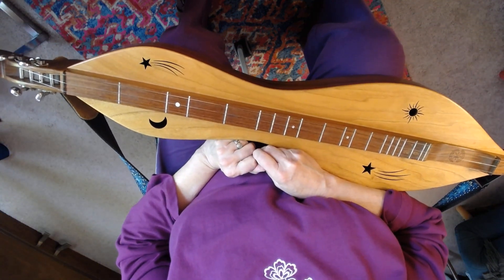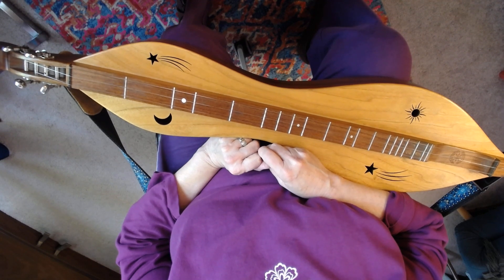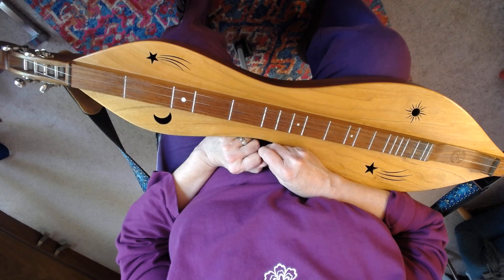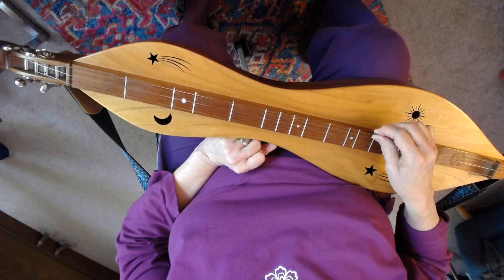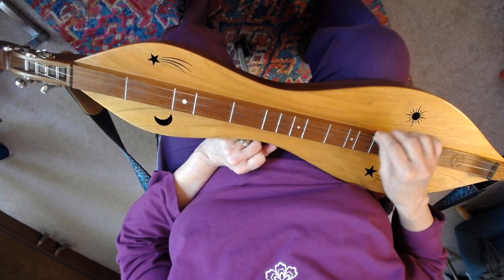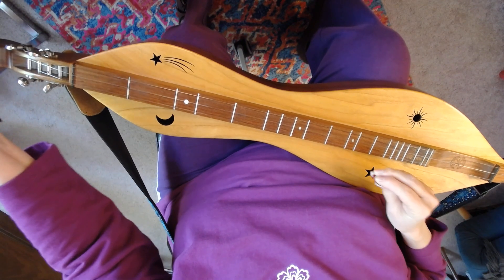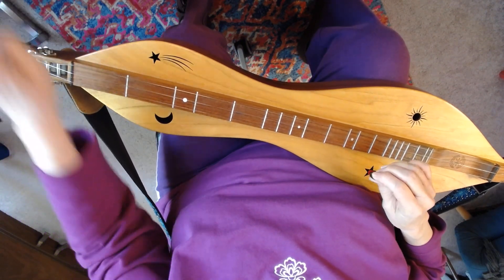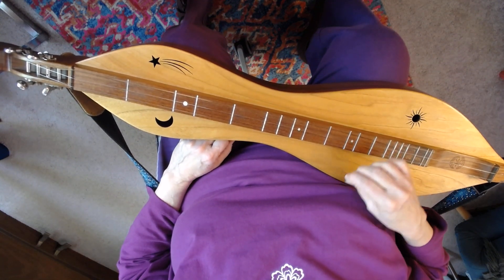Picking Pattern #1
Picking Pattern Exercise #1
Play along with DJ
Playlist 2 for Mountain Dulcimer 2 students
Mountain dulcimer tuned to DAD
This exercise repeats for 1:30.
Have fun!
Tips alway appreciated!